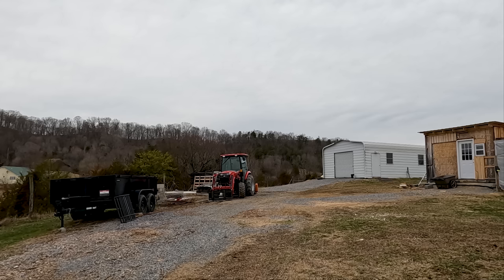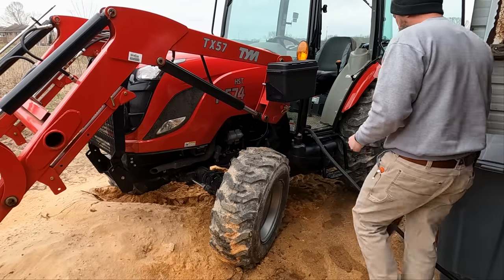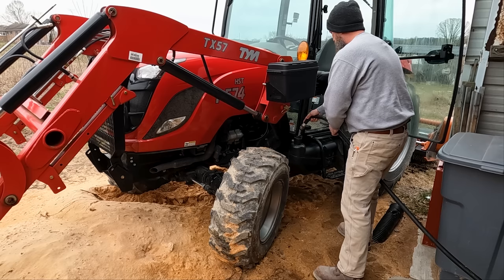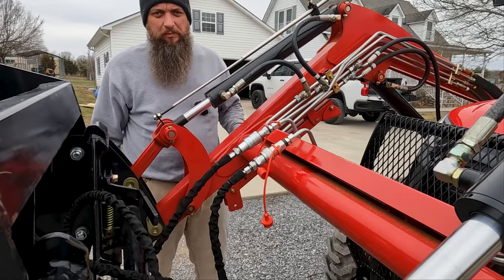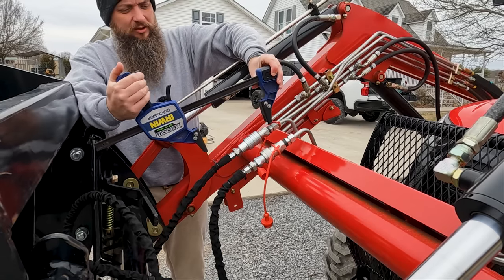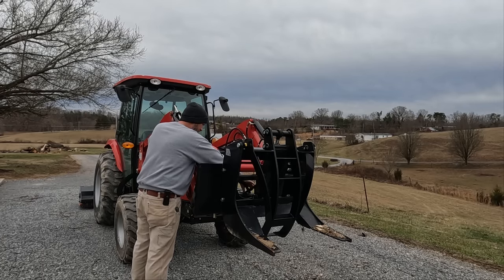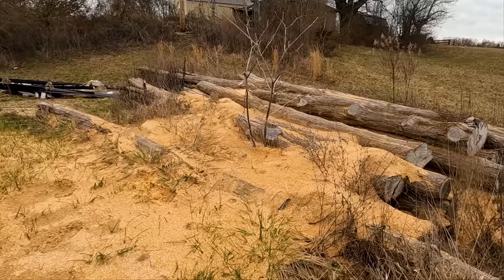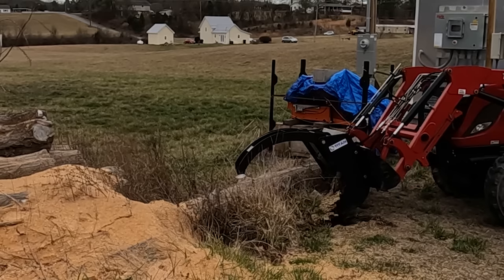Cya Later Big Red Tractor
Hydraulic clamp tool in video